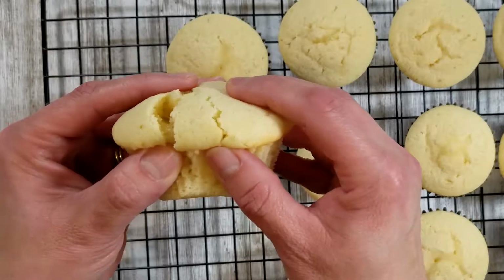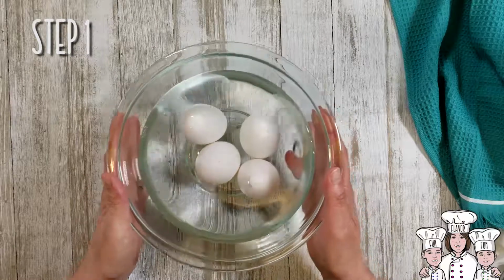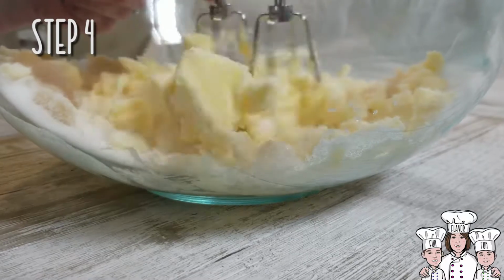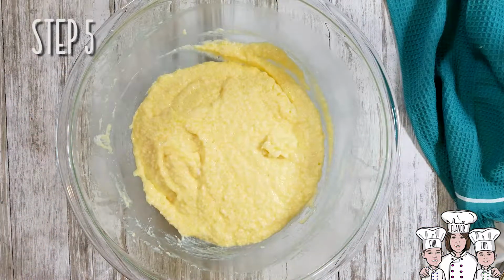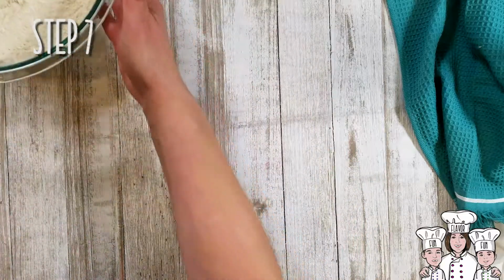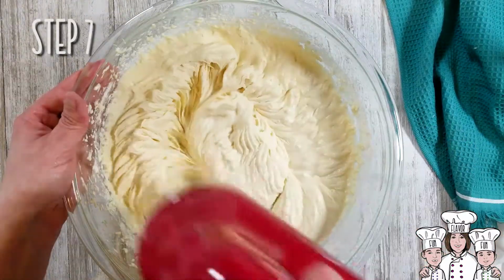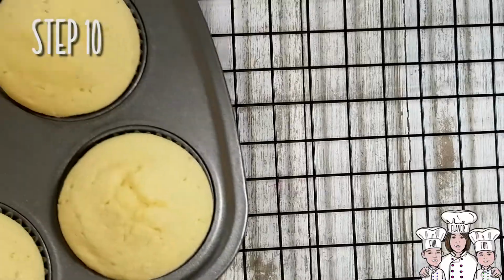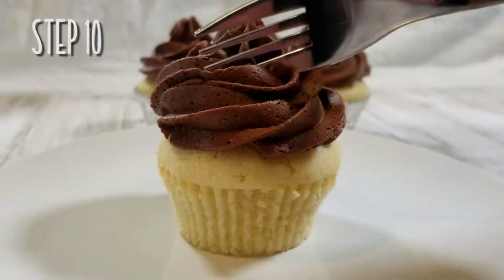Moist Vanilla Cupcake Recipe from Scratch EASY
Wanna learn how to make moist and fluffy vanilla cupcakes from scratch! It’s a lot easier than you think!

If you want to learn how to make something else, just click subscribe, tell me what you'd like me to make in the comment section, and I'll do my best to make it for you!